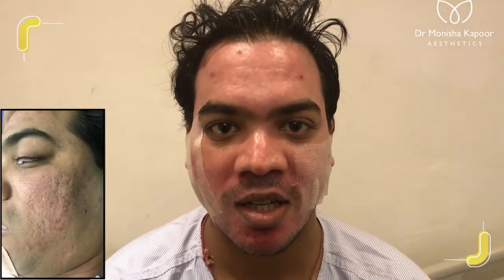Dermabrasion Skin Treatment | Acne Scar Treatment in Delhi, India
Looking for acne scar treatment in Delhi. Visit our clinic and get a best treatment of acne scar removal treatments such Dermaroller in Delhi India.
Or
Call Us- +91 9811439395, 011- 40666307 / 08,